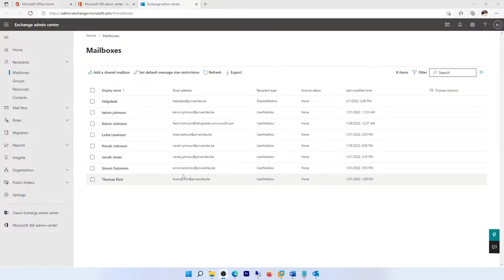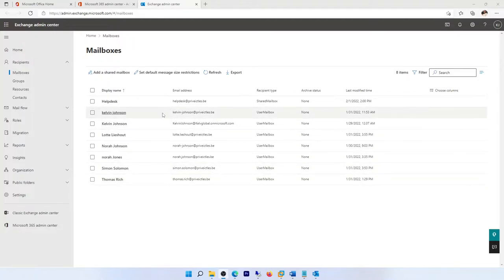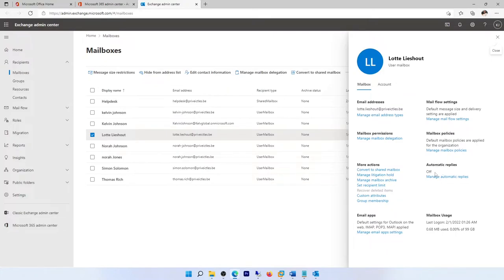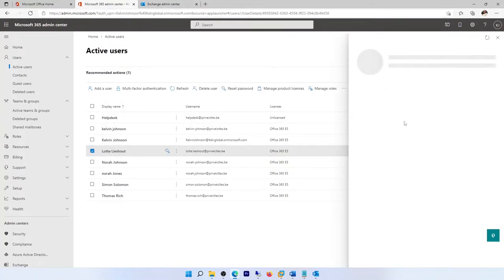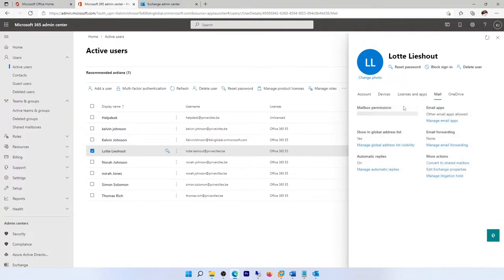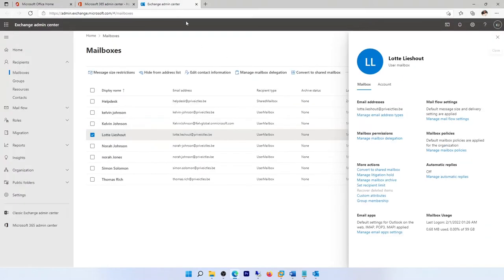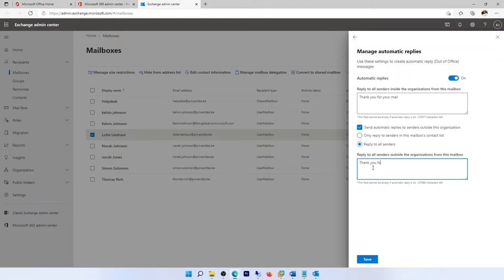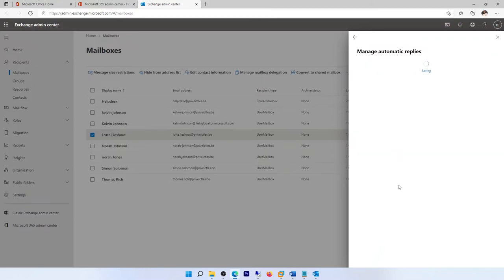How to Set Automatic reply for Another user or Additional Mailbox in Exchange Admin Center